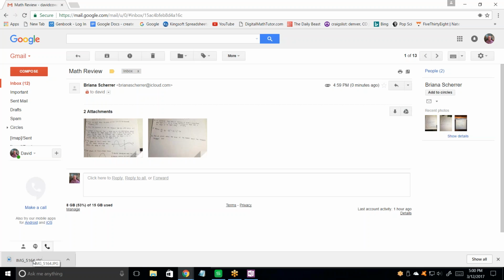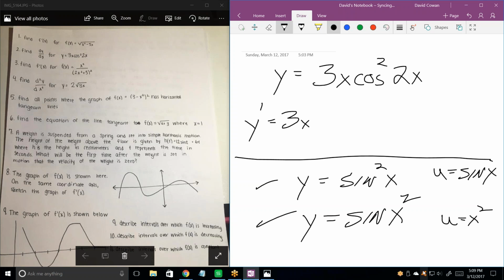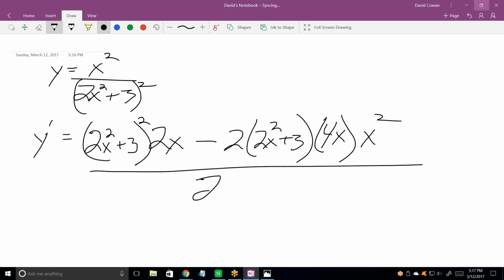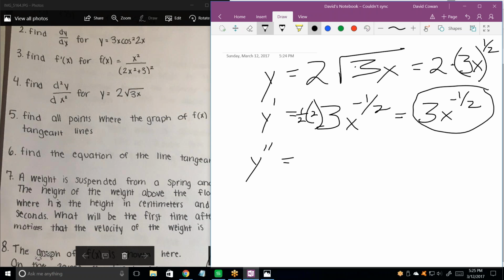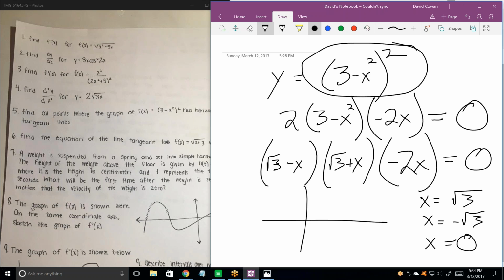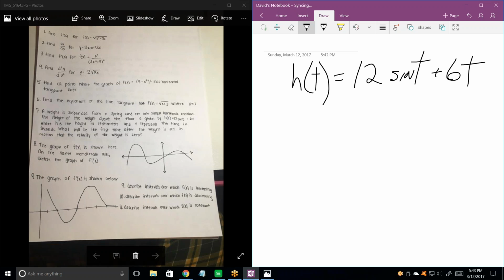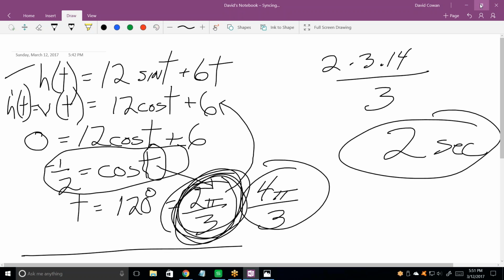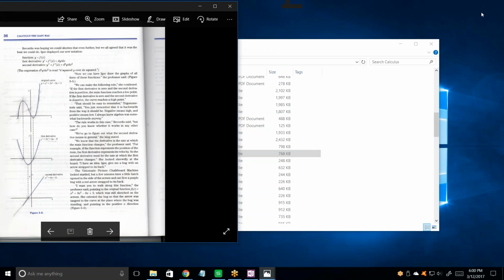Online Calculus tutoring, BS031217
maximum, minimum, mram, online calculus tutor, parametric equations, pi, rate of change, rram, slope of the tangent line,